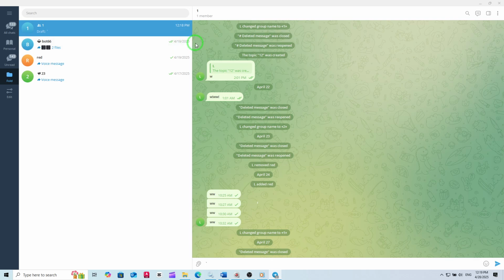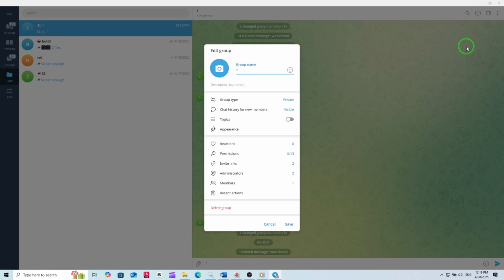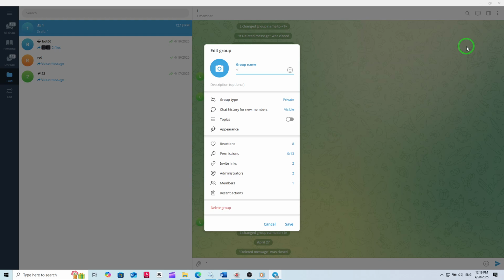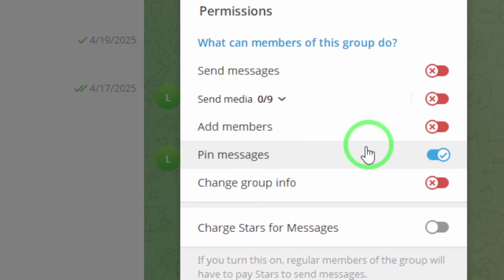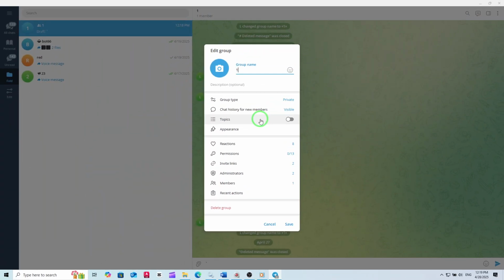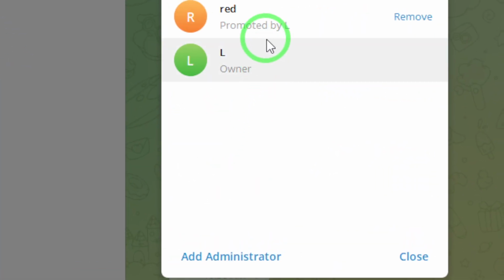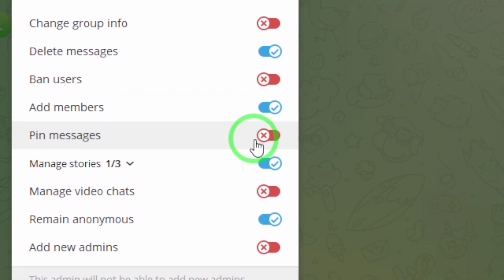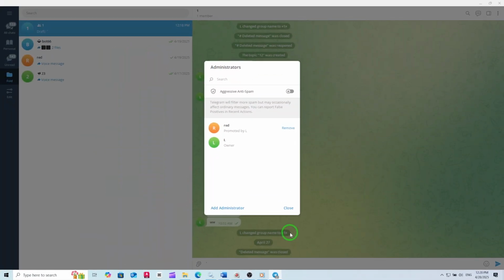How To Prevent Admin From Pin Messages On Your Group On Telegram App On PC (New Update)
Learn how to prevent an admin from pinning messages in your Telegram group on PC with the latest update. This step-by-step guide will help you manage group permissions, keeping your chat organized and under your control. Perfect for group owners and admins who want to restrict pinning rights for specific administrators.

Follow these steps:

1. Open the Telegram app.

2. Open the group that you are admin in.

3. Click on the three dots, then Manage group.

4. Enter to Permissions, disable Pin messages.

5. Click Save, then enter to Administrators.

6. Click on the admin you want.

7. Disable Pin messages, click Save.

By following these steps, you can easily prevent other admins from pinning messages in your Telegram group on PC. This video covers the latest Telegram update and is ideal for anyone searching for how to stop admins from pinning messages, manage Telegram group permissions, or control pin message settings on Telegram desktop[2][3][7].-
Timeline:
00:00 Start
00:12 How to do it
01:05 End